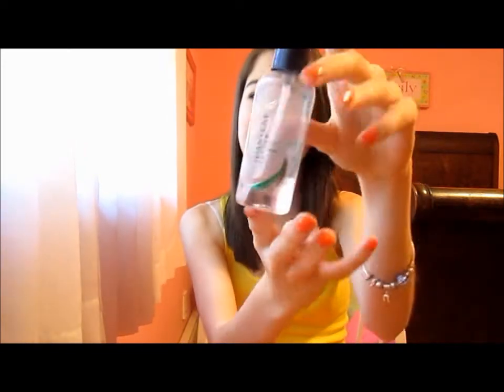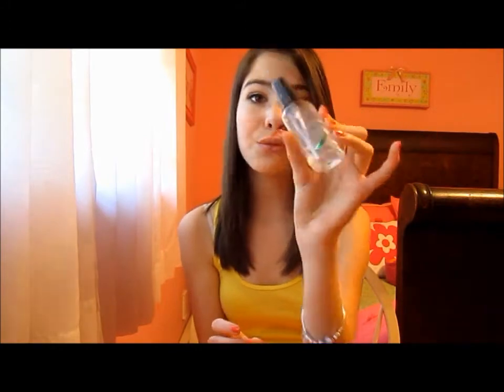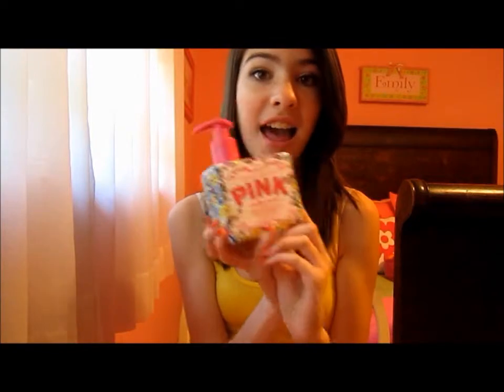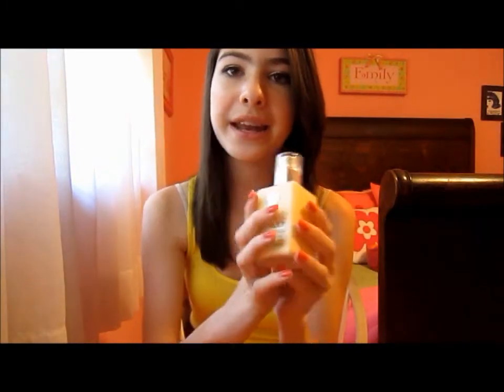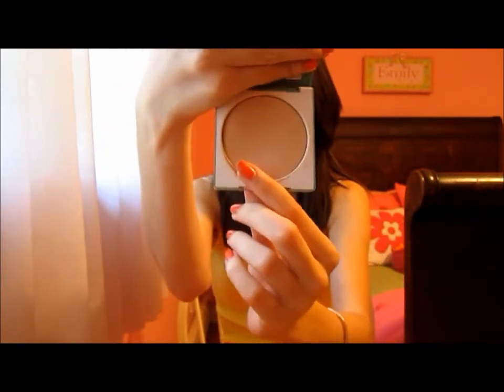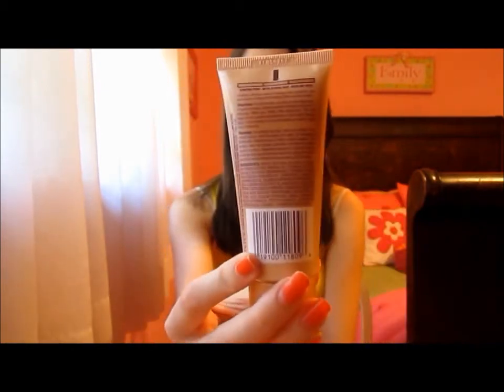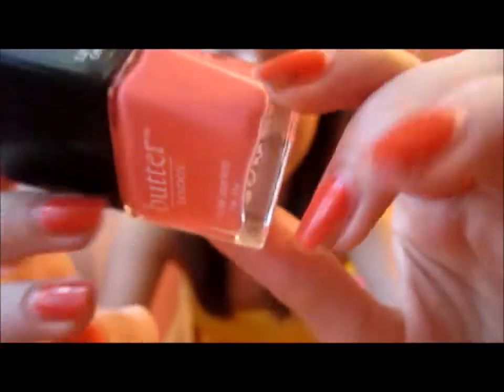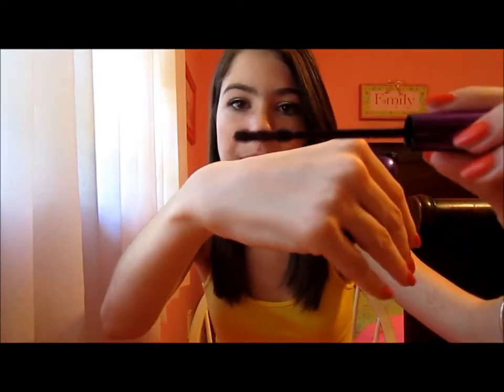Summer Sun Tag!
Hey guys- Hope you enjoyed the video! Make sure to watch in HD!
I tag YOU!! Leave it as a video response!
Any video requests? Let me know!

Emily(: